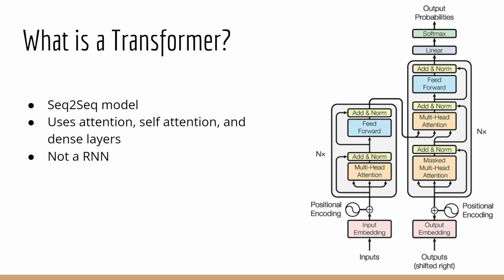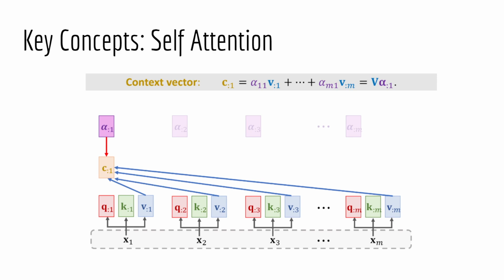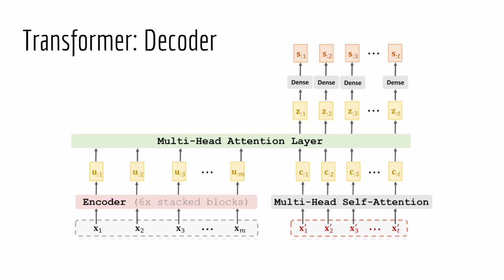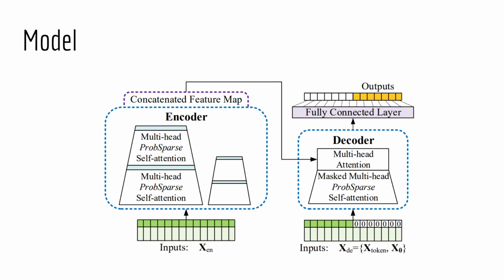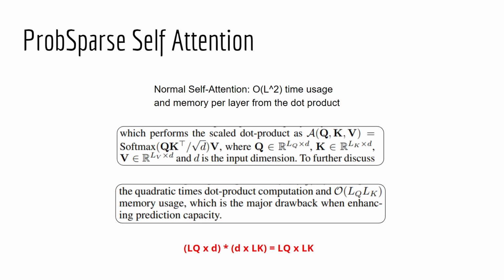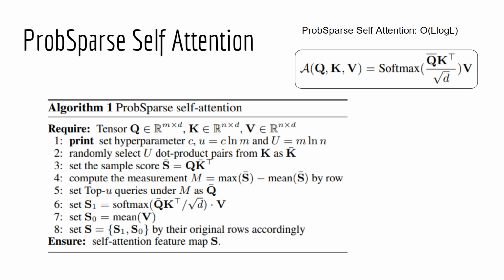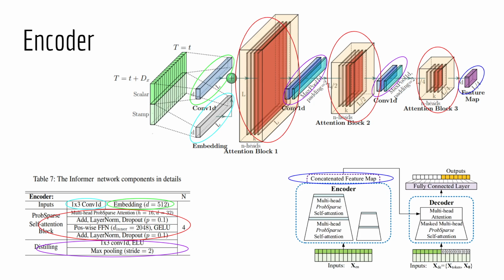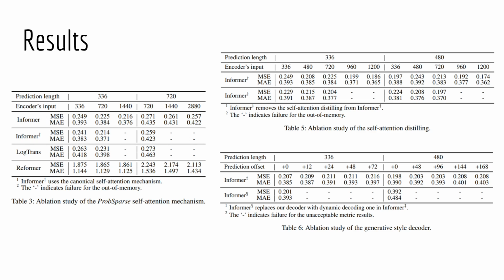Paper Review: Informer (Harris Dorothy)